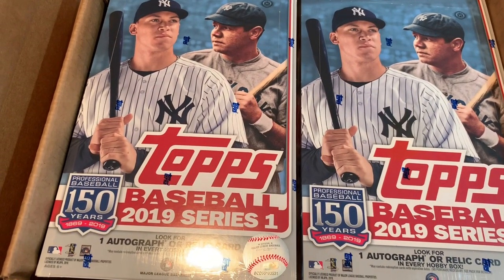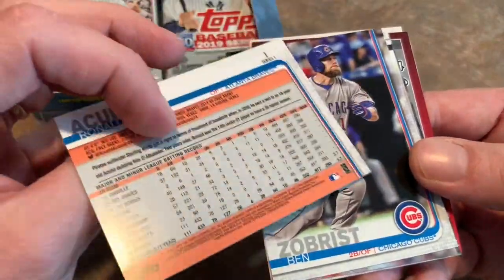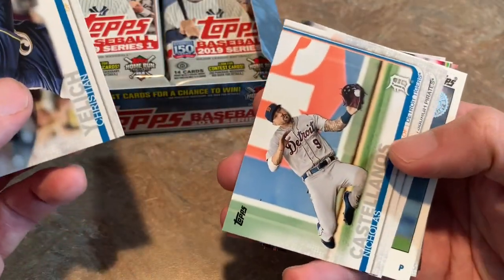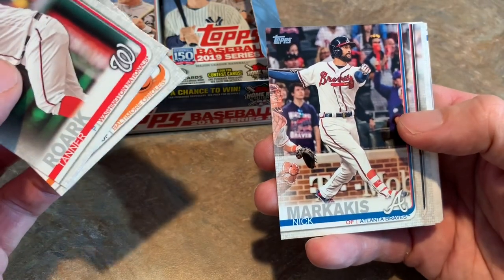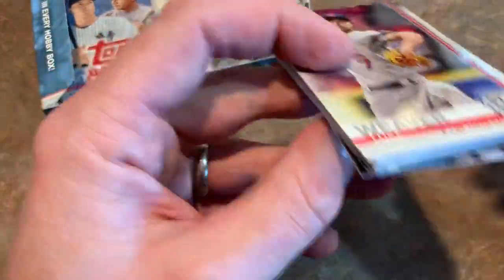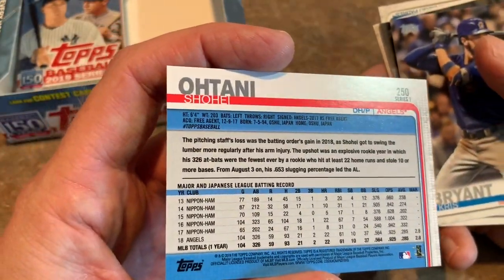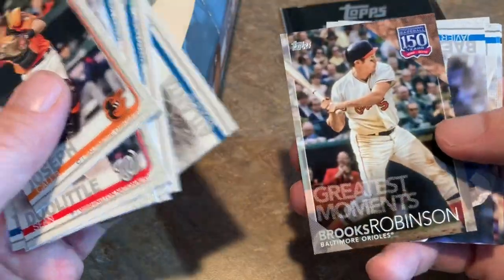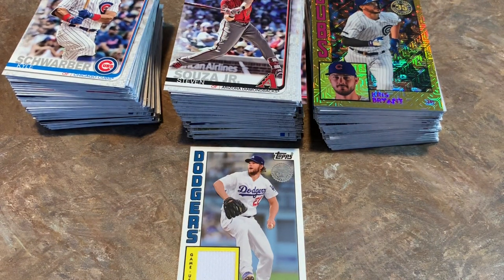NEW RELEASE! 2019 TOPPS SERIES 1 HOBBY BOX OPENING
It’s finally here!  In this video, I open a full box of 2019 Topps Series 1 along with a silver pack. Check out the designs with me and see who I pulled!  There’s some great cards in this set!